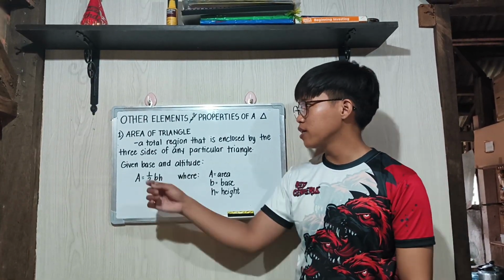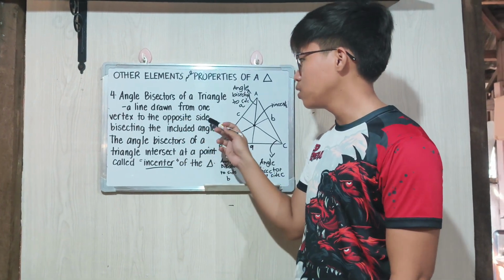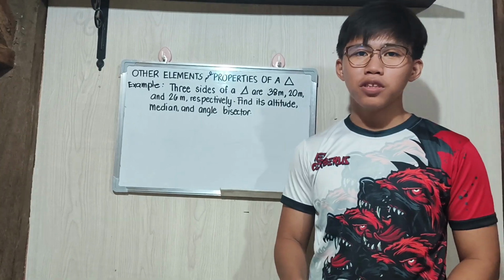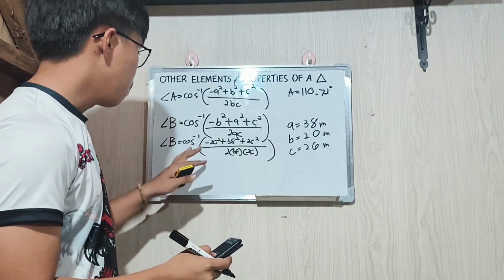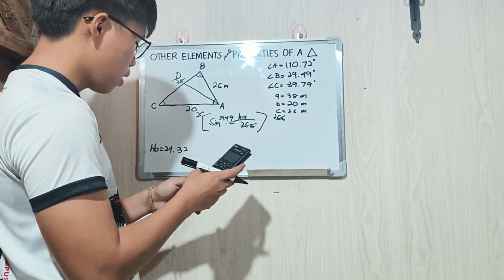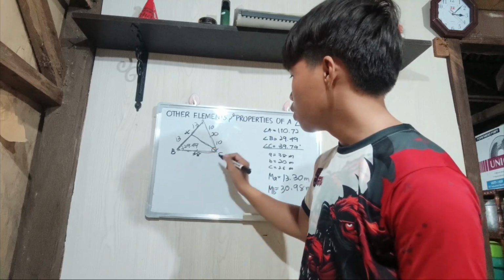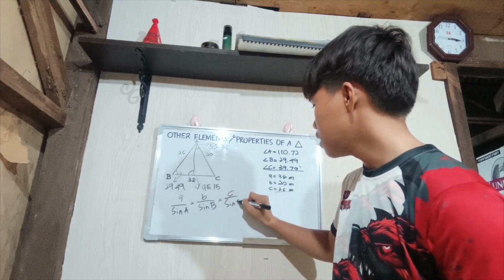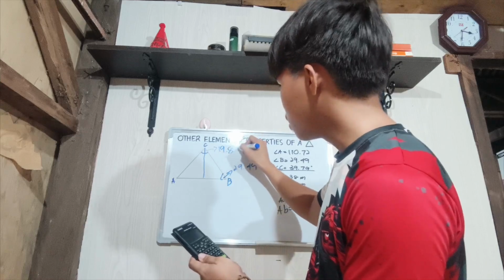Other Elements and Properties of Triangle: Area, Altitude, Median, and Angle Bisector | Trigonometry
This video provides examples and in-depth understanding to the concept of Elements of Triangle.